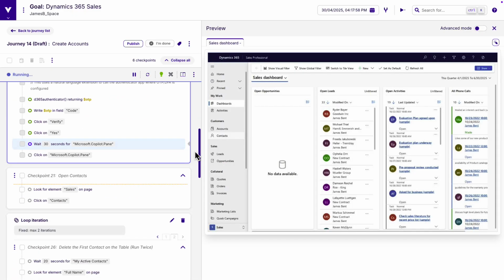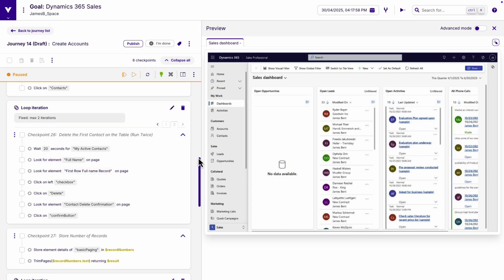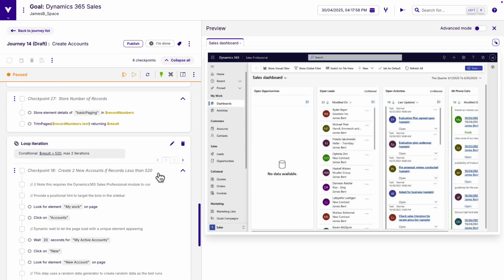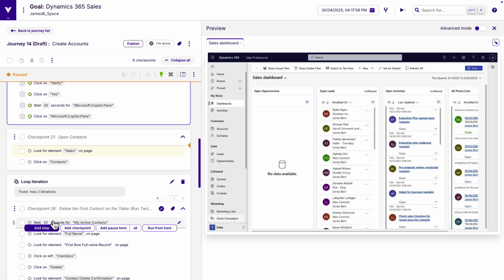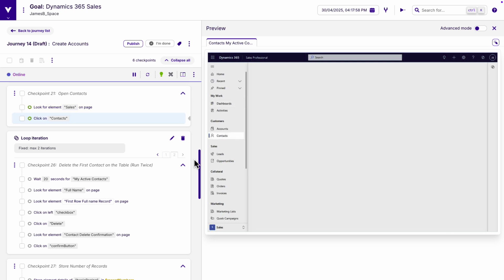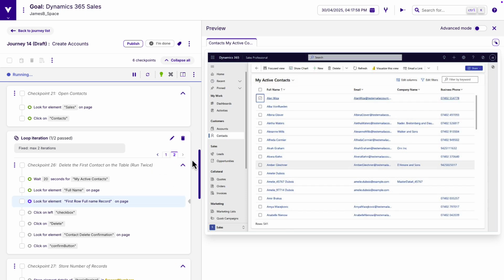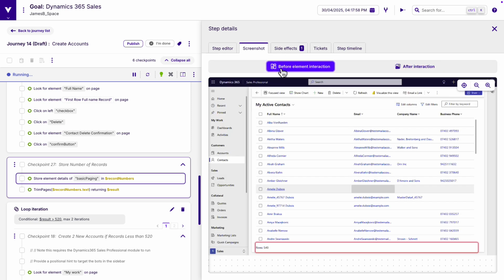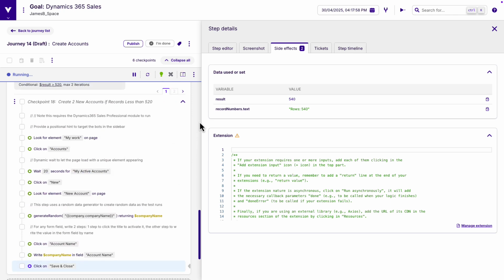Virtuoso Capabilities - Loops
Learn how to incorporate Loops - whether fixed or conditional - into your data driven, end to end testing of business applications within Virtuoso QA's AI powered natural language test automation platform.